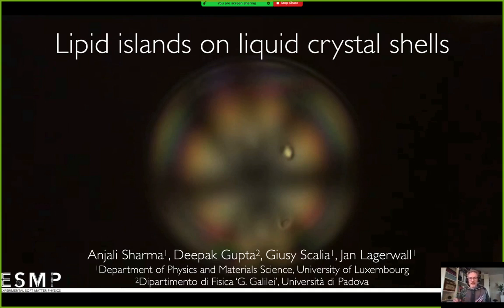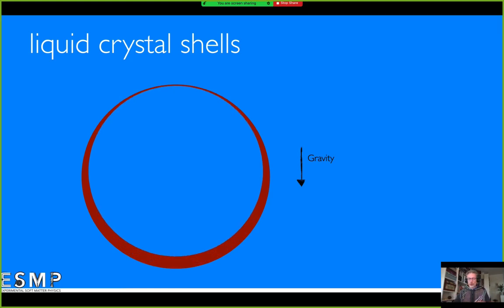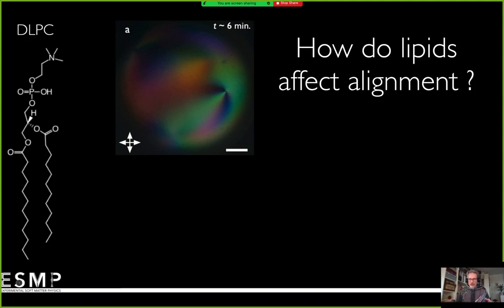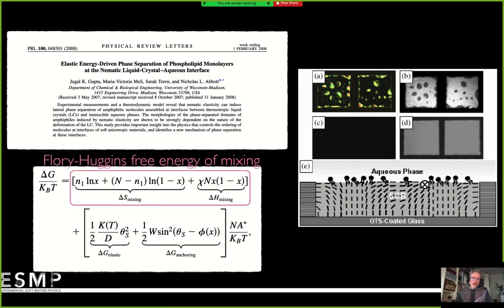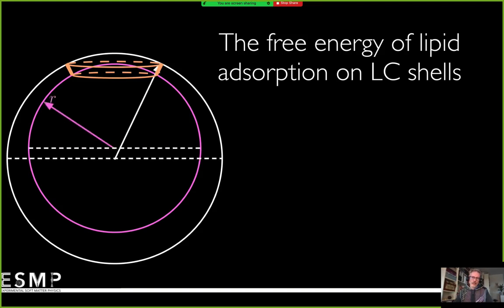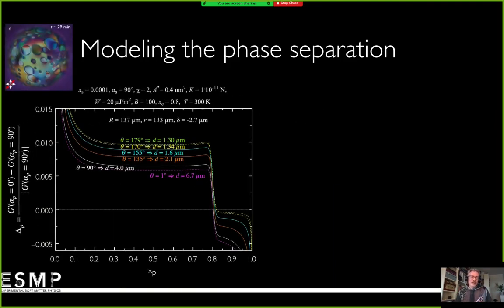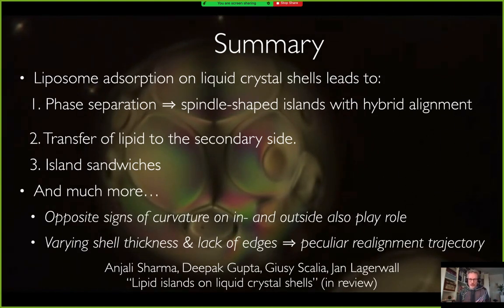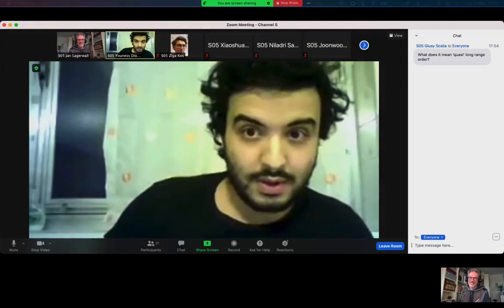Lipid islands on liquid crystal shells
Talk at the on-line March Meeting of the American Physical Society, March 18th 2021. The full research is published in Physical Review Research